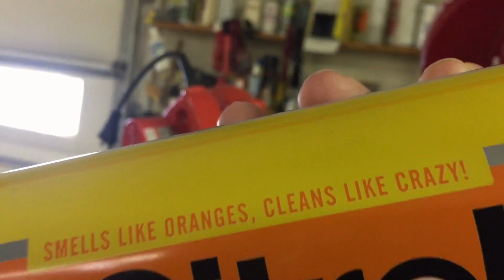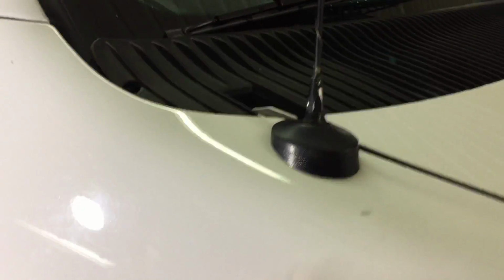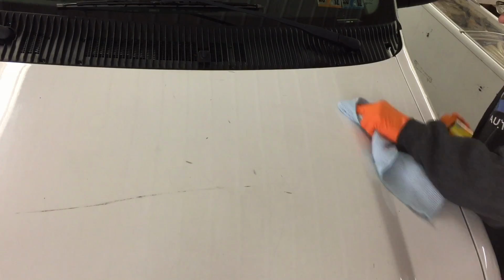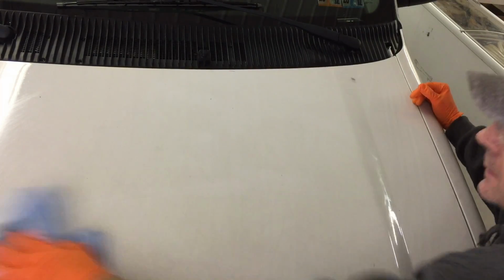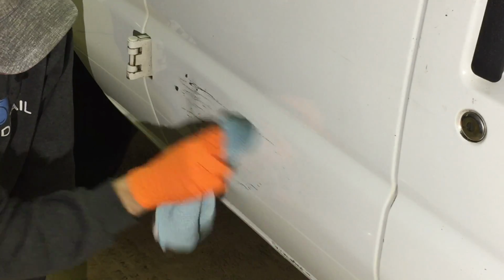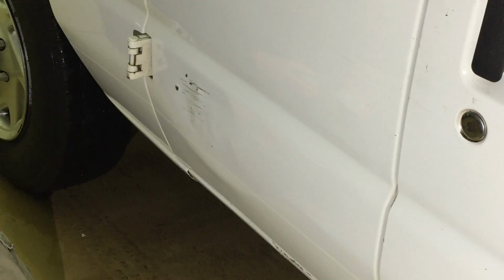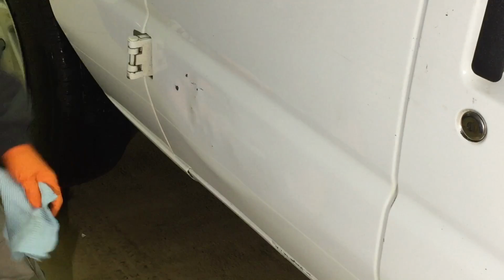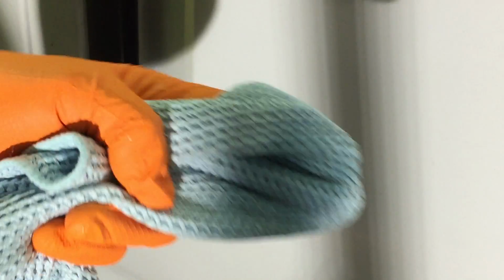The 1000 Uses for Citrol 266 (Schaeffer Manufacturing) Low VOC Citrus Spray Degreaser Cleaner!!!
Schaeffer's Citrol 266 Citris degreaser cleaner out performs solvent, solvent emulsion and alkaline cleaners for removal of heavy greases, overspray, transfer, and much much more. Citrol works great at work or at home. removing. adhesives, blood, candle wax, oil, grease, magic markers, lipstick, gum, make_up, scuff marks, tree sap and much more.

@apexautodetail (Instagram)

@apexautodetails (Facebook)

@apexautodetail1 (Twitter)

Music.